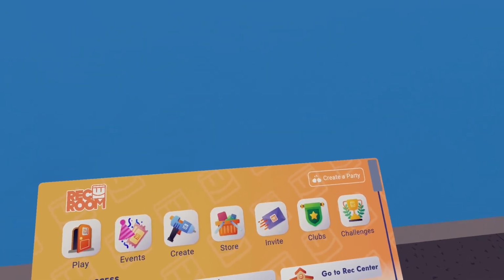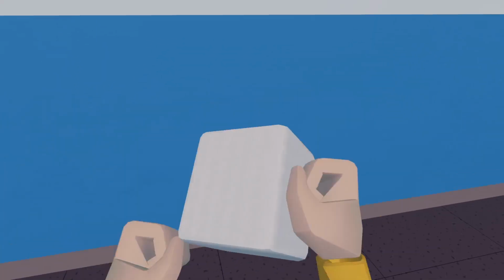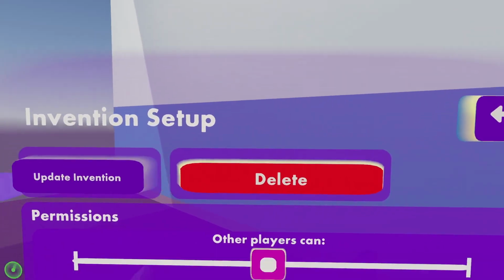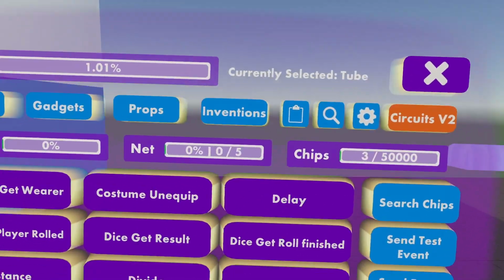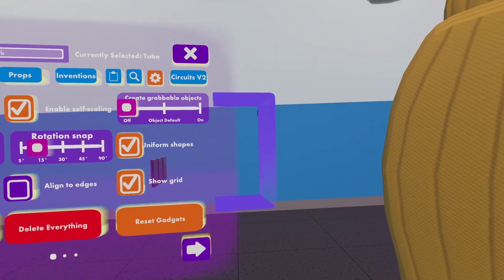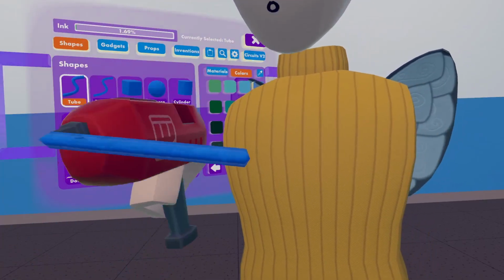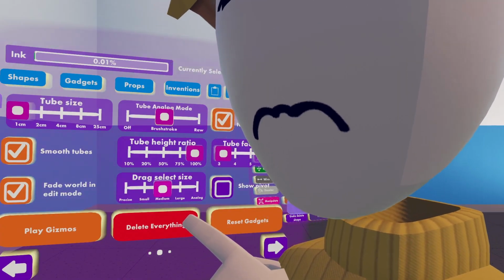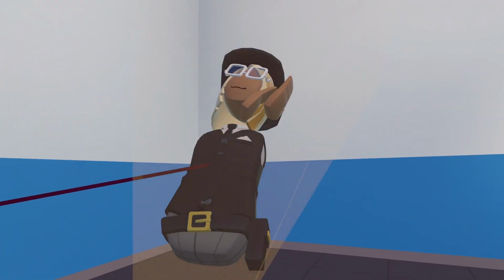MeowNet: Basic Maker Pen Guide Tutorial #1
This is a mess...
MeowNet is a Rec Room Revival Clone which you can get on the Discord Server or Meta Store